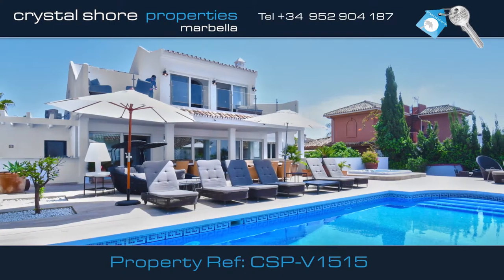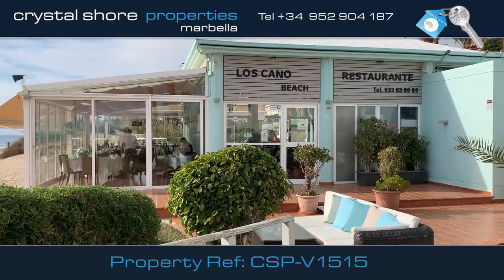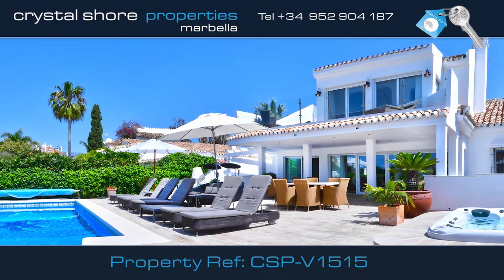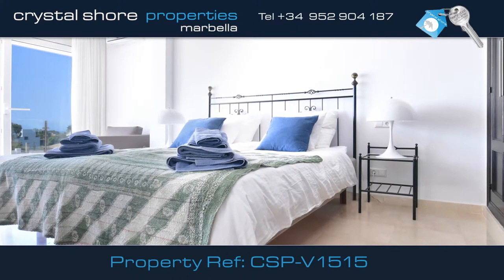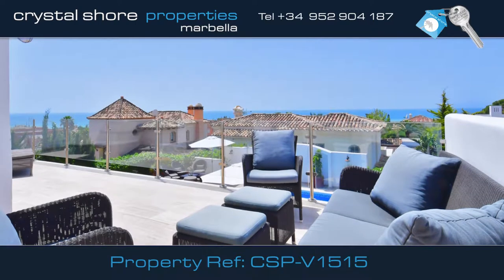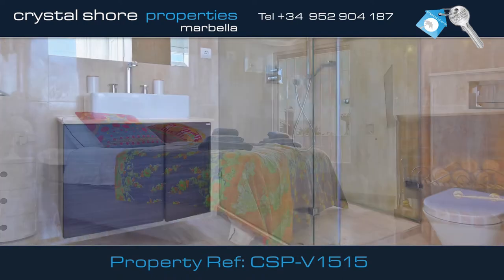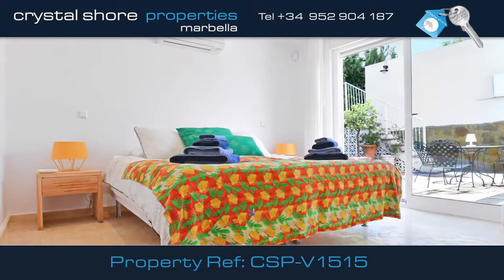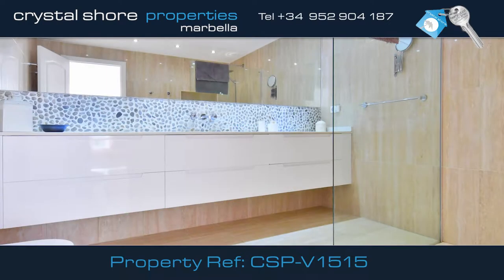| Crystal Shore Properties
A lovely Scandanavian style, six bed, five bathroom villa For Sale, Situated on the beachside in El Rosario Marbella, Within walking distance of a tennis club, shops and restaurants.